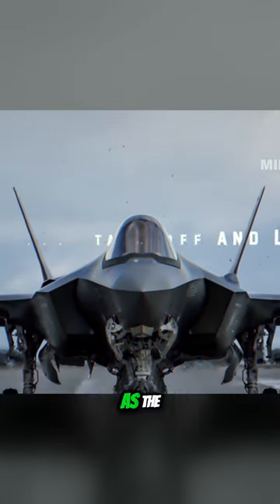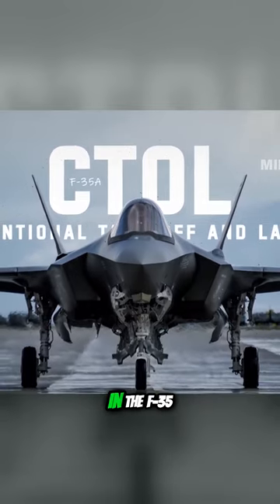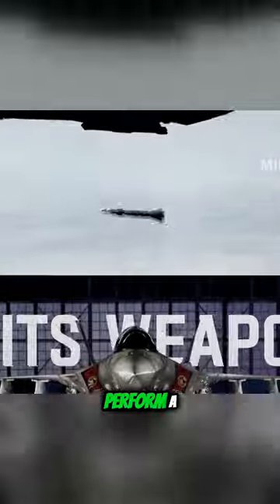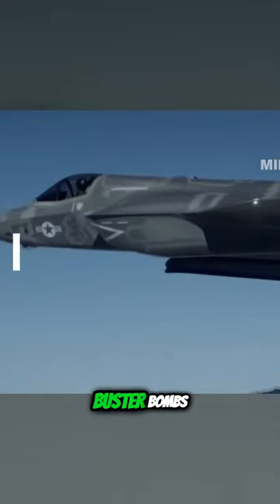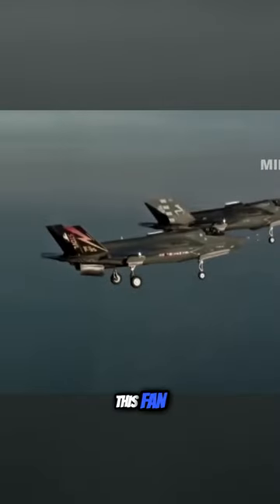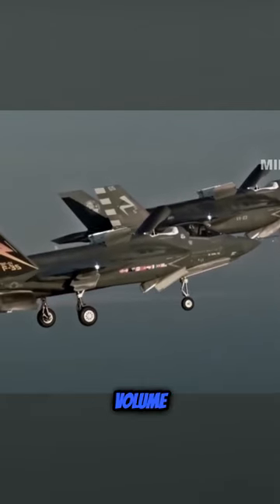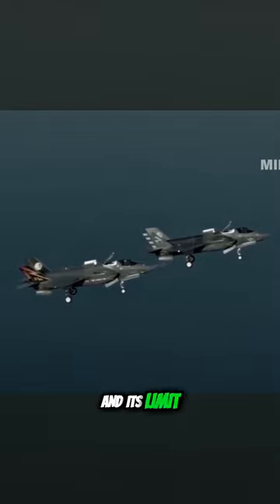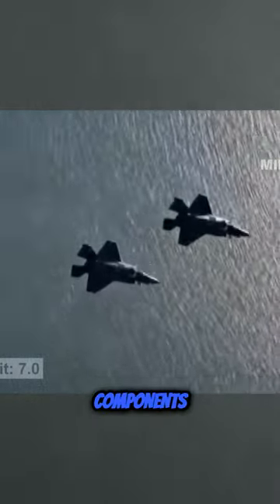F35 A Variant Stealthy Power for Bunker Buster Missions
Make sure to like the video and follow the channel!
Video Credit: @USMilitary_News@Military-TV
Join us as we uncover riveting stories, insightful interviews, and expert analyses of military history, technology, and operations. Our military channel covers a wide range of subjects, from the history of iconic battles to the latest advancements in military technology.